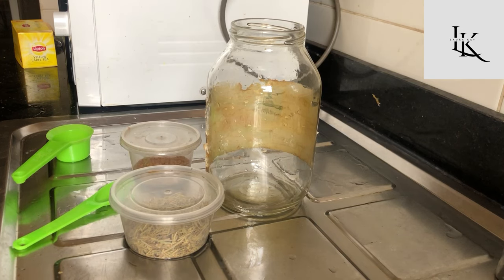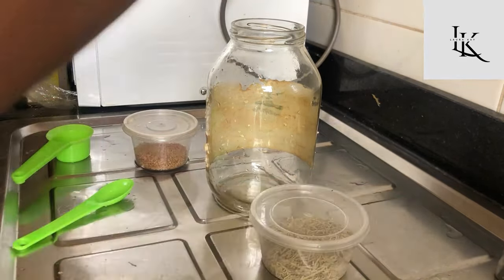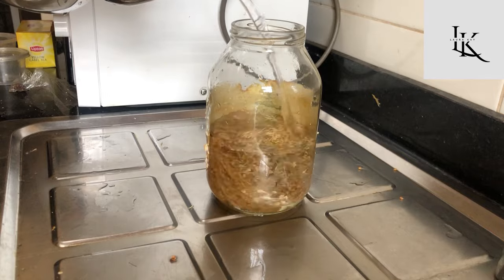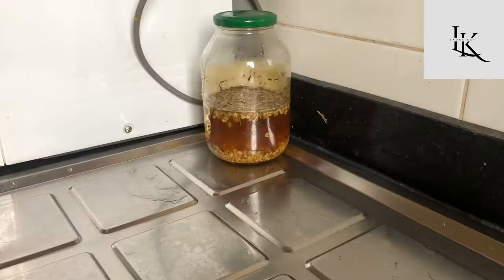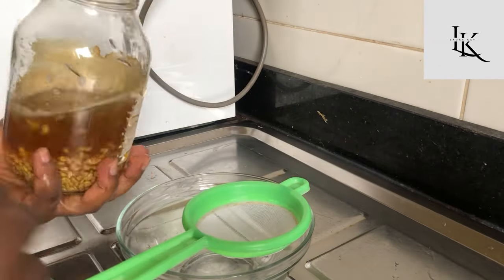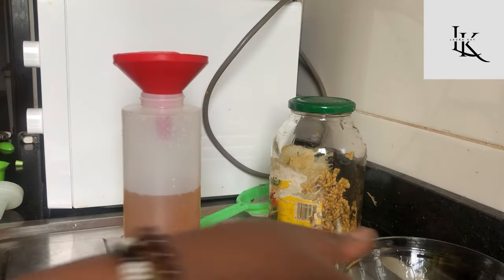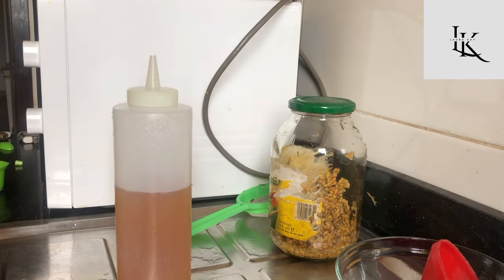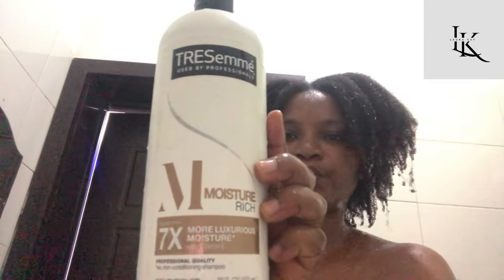Fenugreeks, Cloves and Rosemary tea rinse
The many ways I incorporate hair growth herbs into my wash day routine.